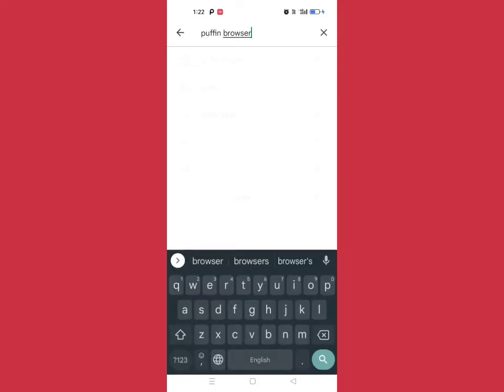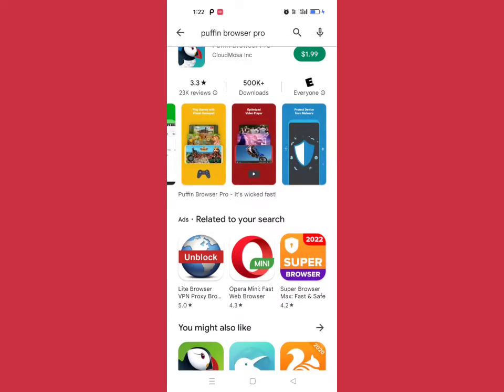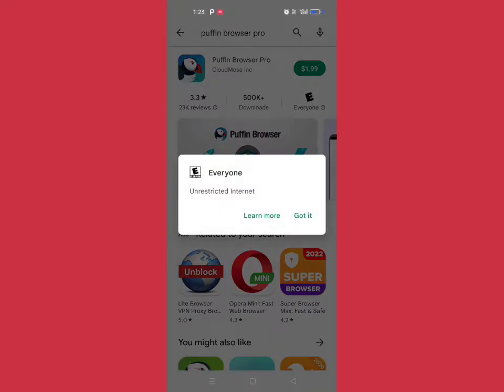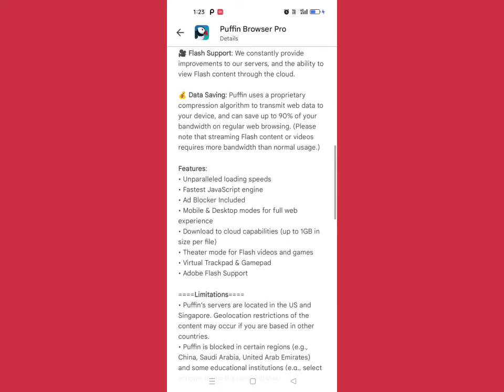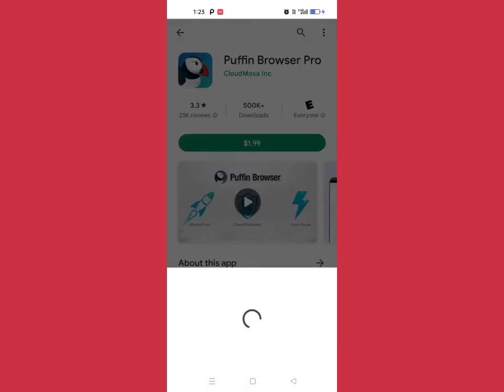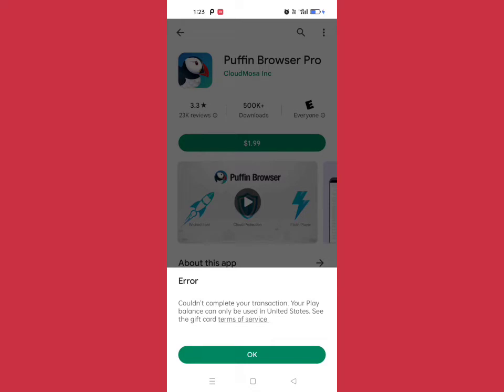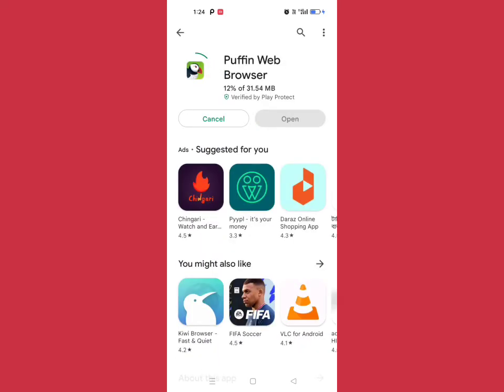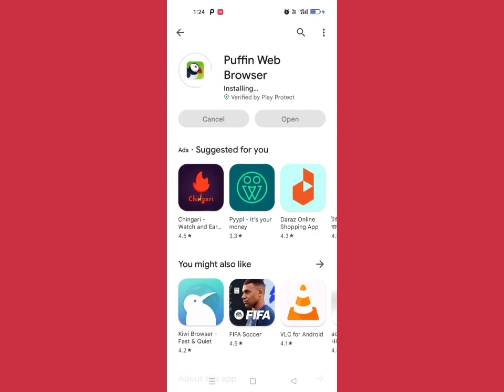how to download puffin browser pro in android mobile